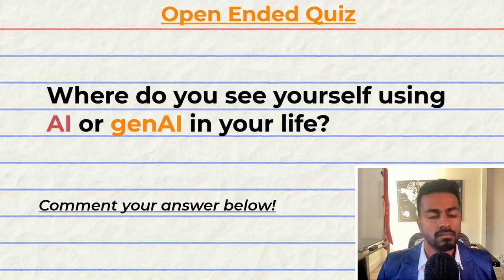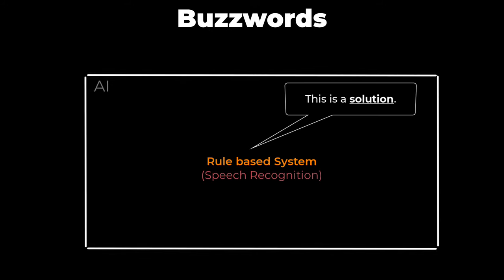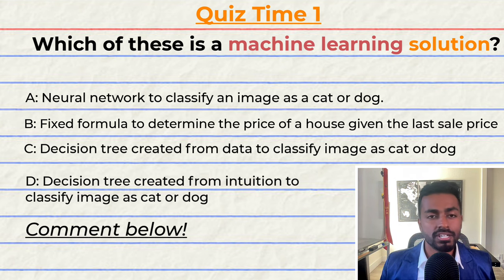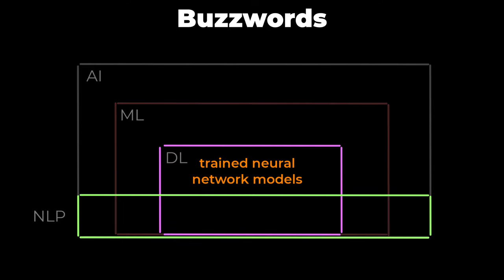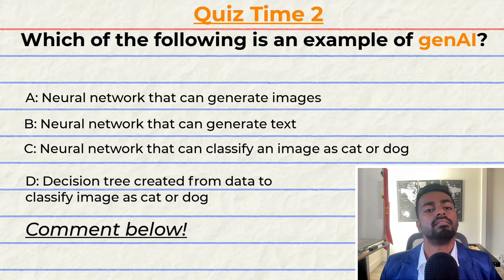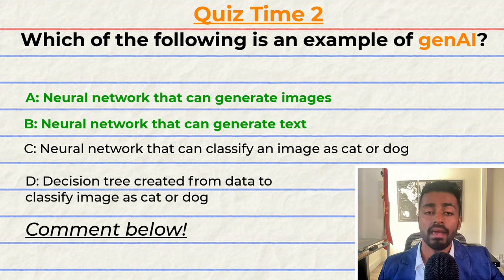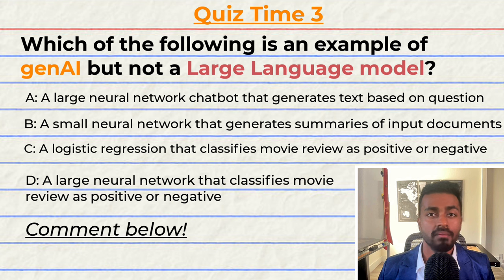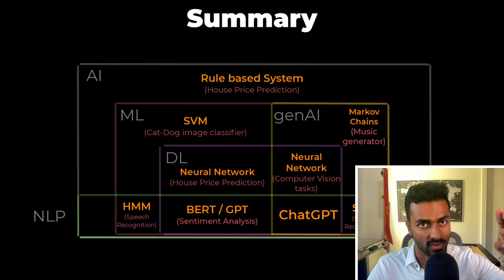genAI vs ChatGPT vs LLMs - Buzzwords Explained!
Let's explain some terms in AI today